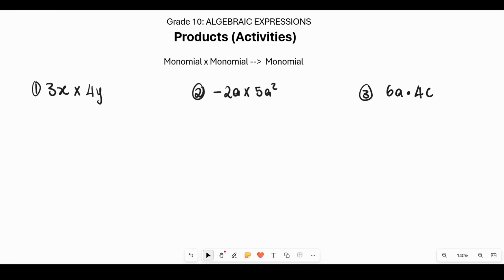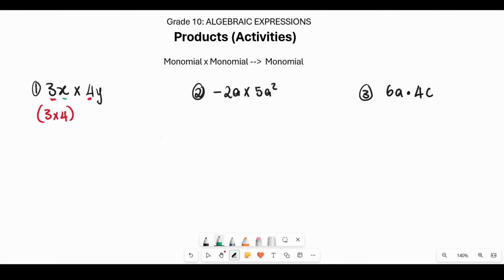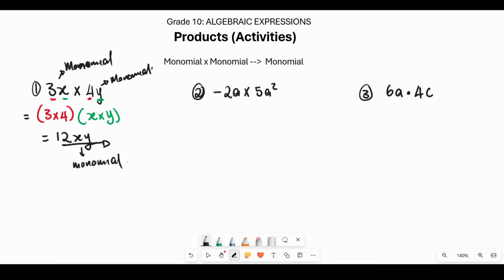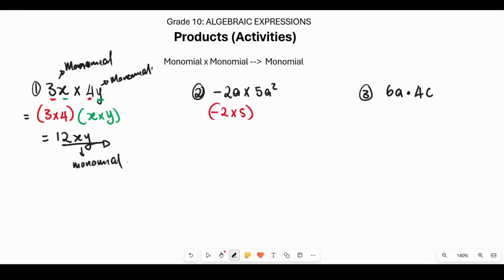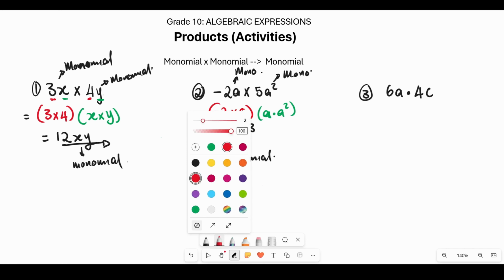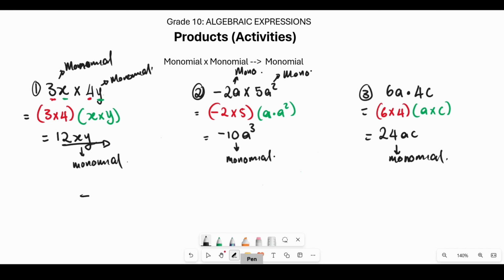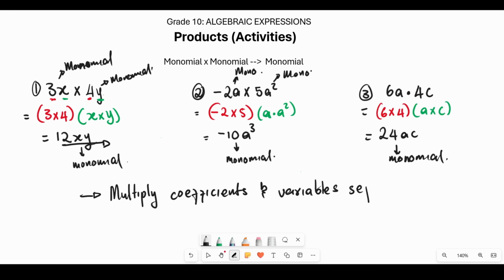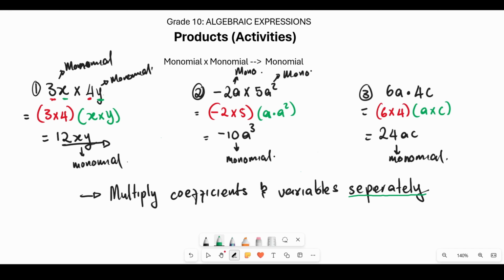Grade 10 Algebra: Multiply a Monomial by a Monomial | Simplifying Expressions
In this lesson, we focus on exercises involving the multiplication of a monomial by another monomial, which results in a monomial.

🔍 What to Expect:
✅ Step-by-step multiplication of monomials
✅ Simplifying using exponent rules
✅ CAPS-aligned practice questions with solutions
✅ Clear explanations to help you build confidence and accuracy

📘 CAPS-aligned | Grade 10 Algebra Practice

Let’s strengthen your algebra skills — one step at a time!